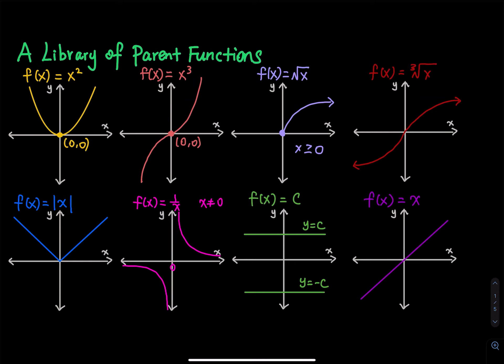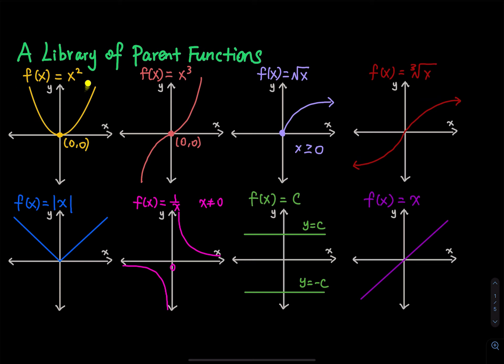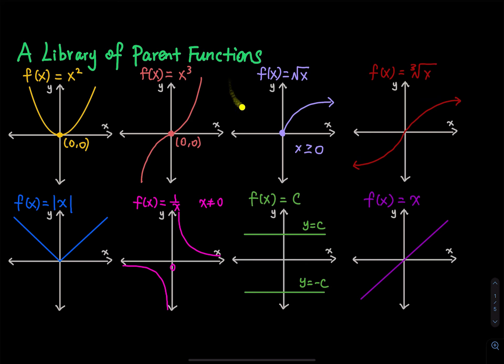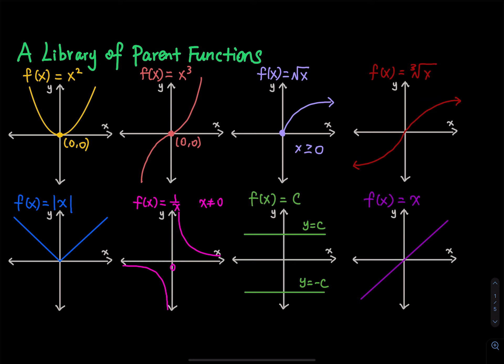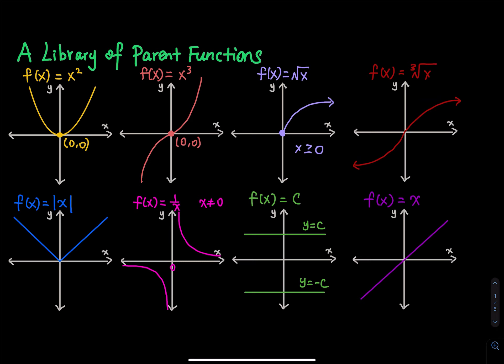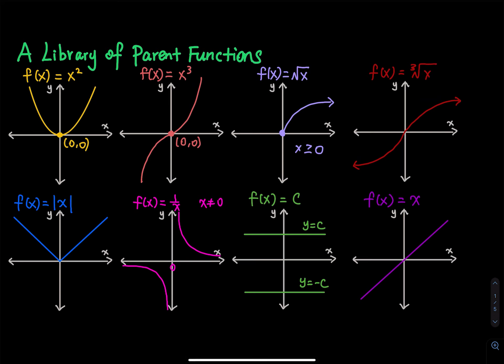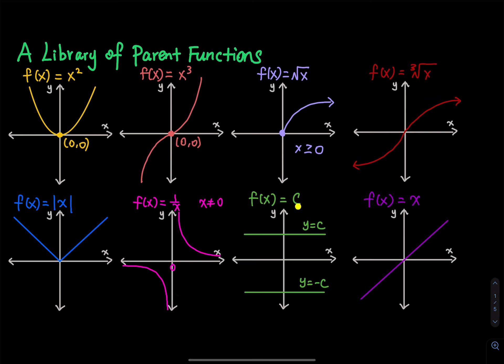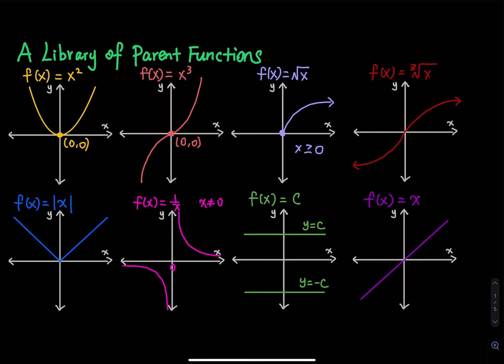2.2 Part 3: Overview of the shape of a list of parent functions (you need to memorize the shape)